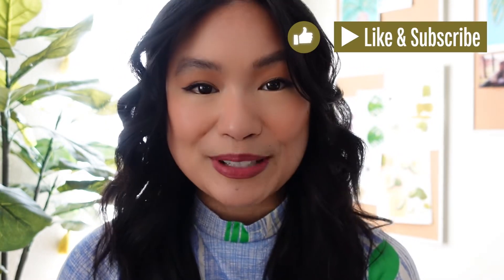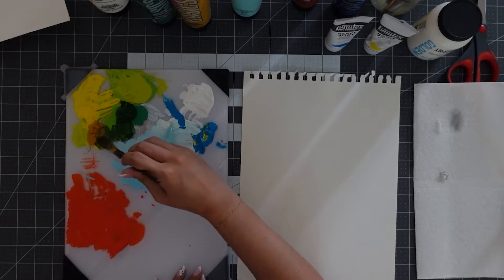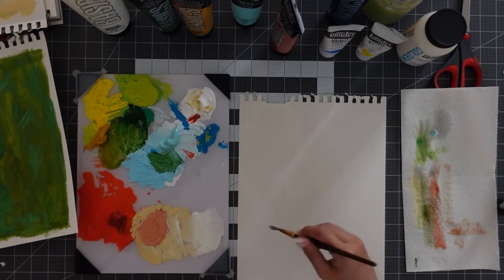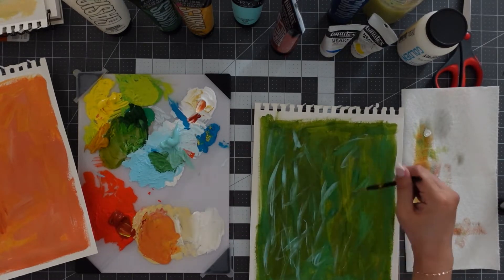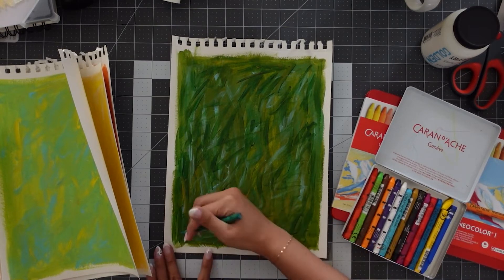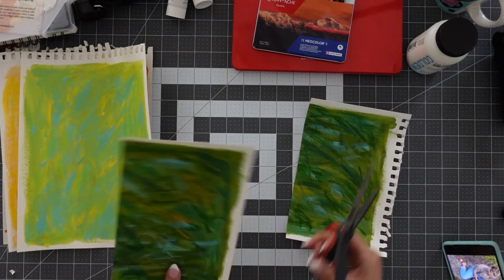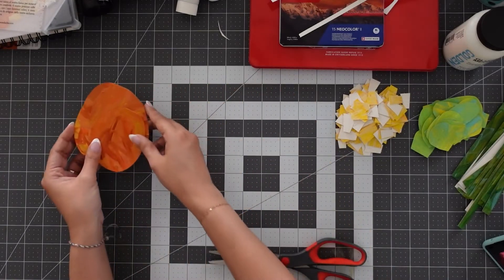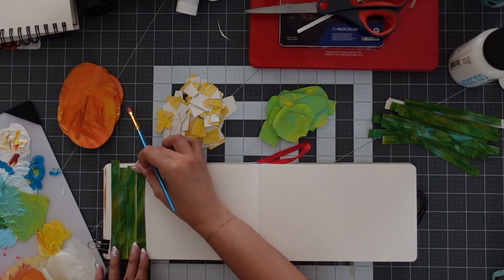3: this was SO much fun! making a cactus themed collage (tutorial)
I really needed this!

I haven't made a collage since elementary school and let me tell you - getting back to this art medium was such a joy. I had the most fun I've had in a long time when it comes to making art.

Sure, I could have used construction paper or card stock for this collage but like, why? Especially when making your own paper is so much more fun.

I start with creating paper with acrylic paints, then move on to cutting out the shapes I need for my collage.

Now time for gluing everything down except I don't use glue. Instead I use something that will never make me use glue again. I've been converted!

If you're in an art rut, highly recommend stepping out of the box and trying a new-to-you medium. Did I mention I LOVED making this?

See you on the internet!